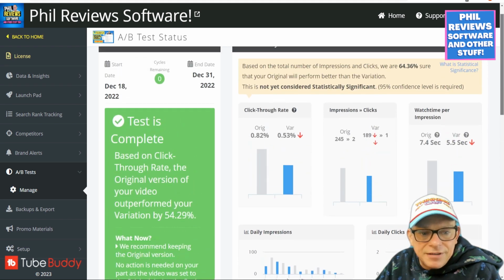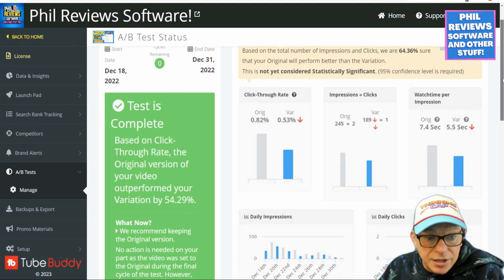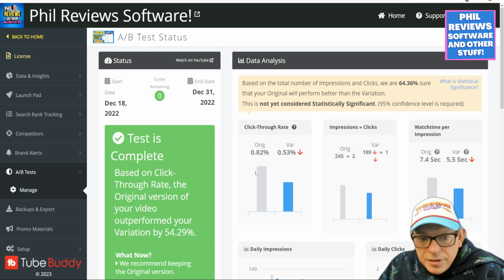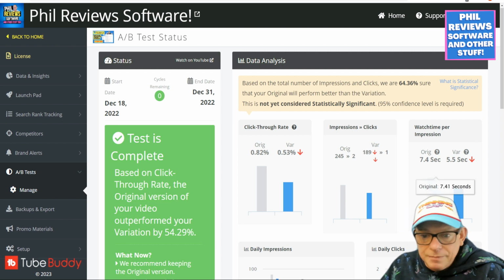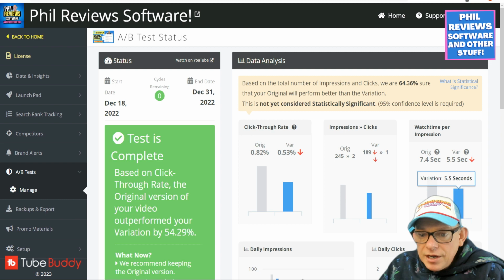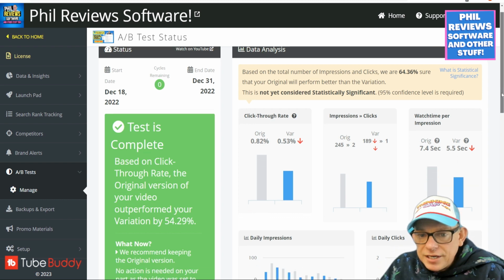Thumbnail Test: Auto Test 2 Different Thumbnails to find BEST!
Thumbnail Test: Tubebuddy Thumbnail Test will automatically change the thumbnails on a video and test over time. It will work out which thumbnail gets the most click throughs and once clicked which one gets the most engagement. AB testing is a way to improve your channel and find out what works and will help you grow faster on Youtube.

Tubebuddy has many tools and features to help you grow on Youtube check out my Tubebuddy Playlist here:

I'm going to spend a day making alternative thumbnails and try them on my videos soon!!

NEW ADDITION!! Content At Scale! I'm testing this and loving it! It creates full AI Blogs written in your style (eg formal, fun, informative etc) That are that human like Google will never tell or detect they have been written by AI!

I am growing my Youtube quicker with this TUBEBUDDY (trust me Youtube is something you grow over time, I'm in it for the long haul!) but TUBE BUDDY really helps maximise my videos chances of getting views and more subscribers.

Still loving these AI Writing softwares to create blogs, descriptions and all my content. Current favourites are Jasper and Scalenut, both have free trials here:

I make all my THUMBNAILS with Canva PRO, gives me the ability to remove the background from my mugshot and retouch my old face!!! All the thumbnails stored online, loads of logos, icons and graphics to me it's a no brainer!